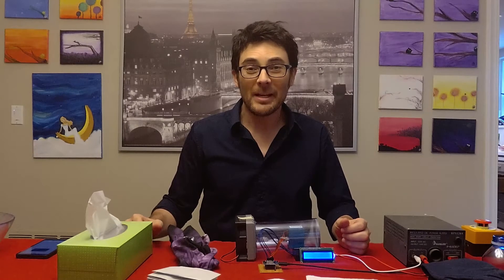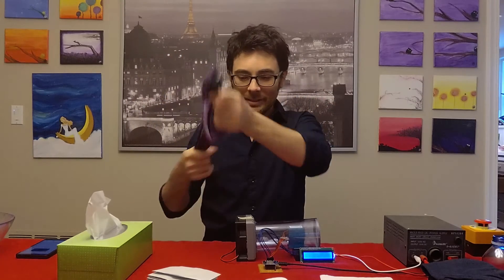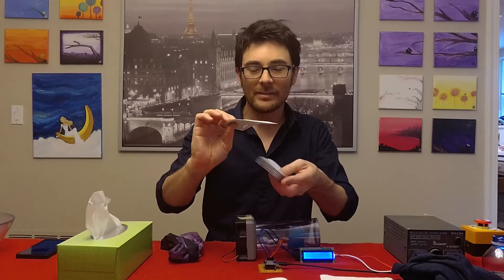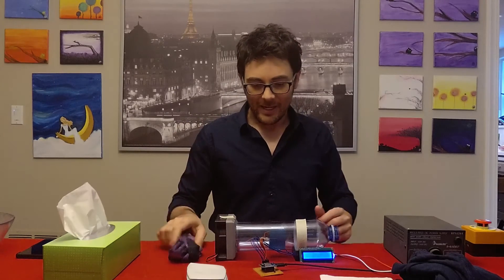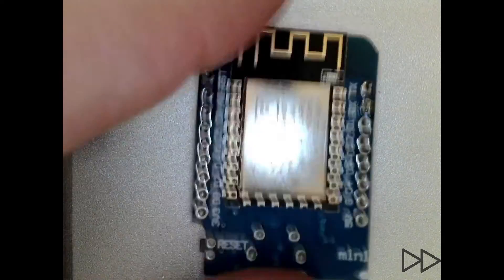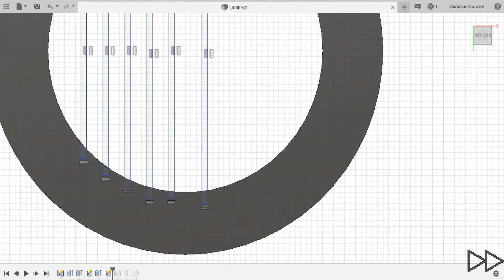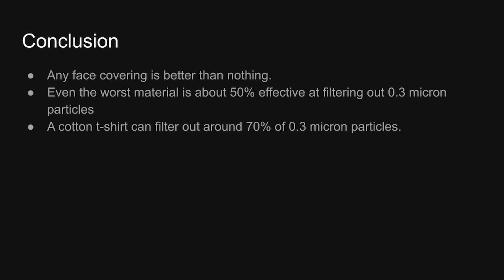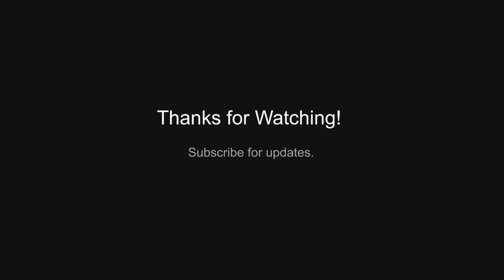How effective is your DIY Facemask? Several common materials tested!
Find out what the most effective materials are for filtering out harmful microscopic particles.

I test seven different common materials for their effectiveness at filtering out 0.3 micron and other particle sizes using a particle counter. These are the same particle sizes that N95 masks are tested at.

0:00 - Introduction and Materials being Tested
2:09 - Construction of Test Apparatus
5:38 - Test #1 - Cotton Round
6:18 - Test #2 - Facial Tissue
6:54 - Test #3 - Paper Towel
7:25 - Test #4 - Dust Shield Mask
8:15 - Test #5 - Surgical Mask
9:03 - Test #6 - Cotton T-Shirt
9:48 - Test #7 - PM2.5 Filter with activated charcoal
10:26 - Results Table
11:29 - Conclusion